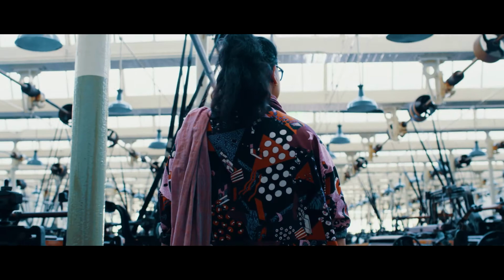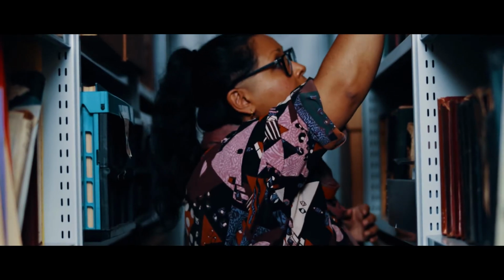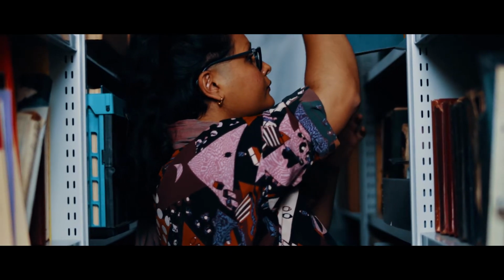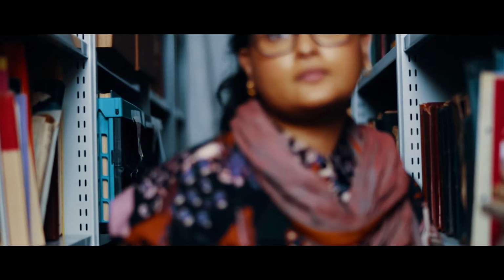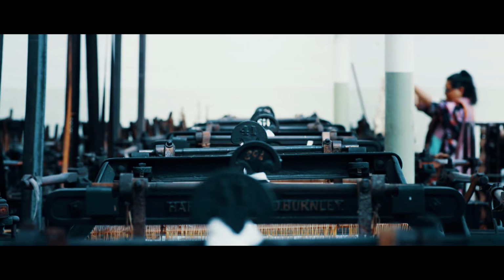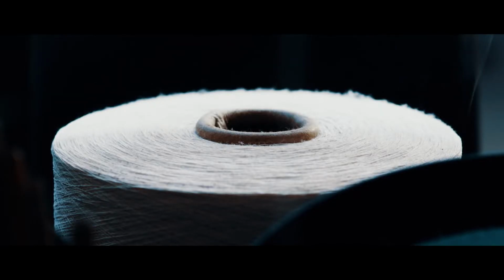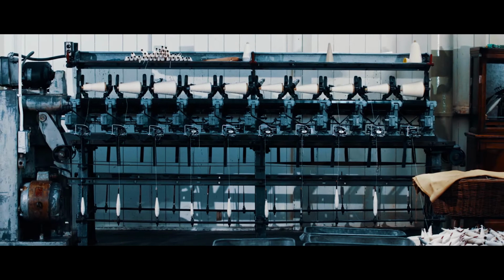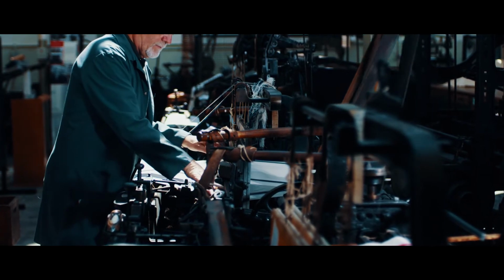Raisa Kabir - Resistances (2021)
Inspired by 'The Textile Manufactures of India', an 18 volume set of fabric sample books assembled in 1866 by John Forbes Watson, Art in Manufacturing Season Four Artist, Raisa Kabir worked with John Spencer Textiles and Queen Street Mill to create her own personal woven pattern designs that relate to collective imaginings of place and belonging in East Lancashire.

A co-commission between the National Festival of Making and British Textile Biennial, the outcomes of this residency will be shown at Queen Street Mill as part of the British Textile Biennial in October 2021 and the 2022 National Festival of Making.